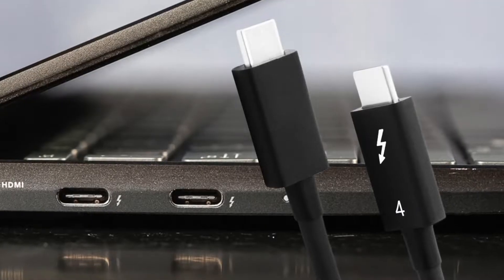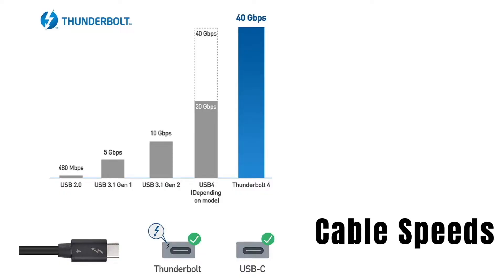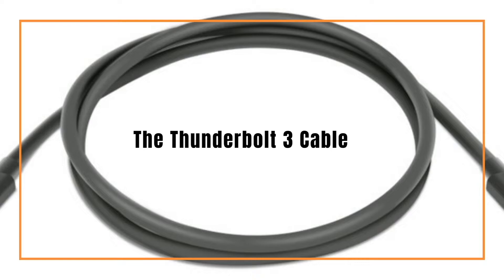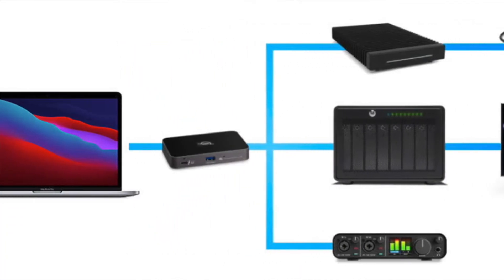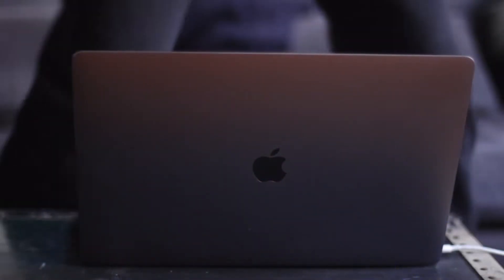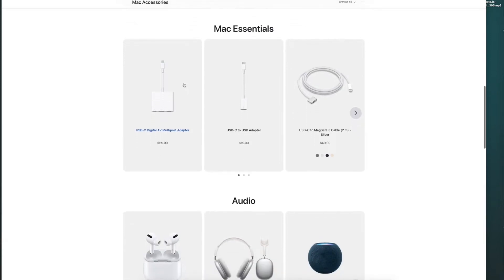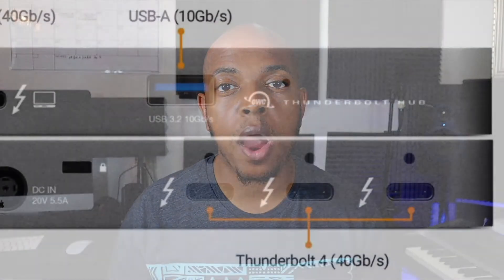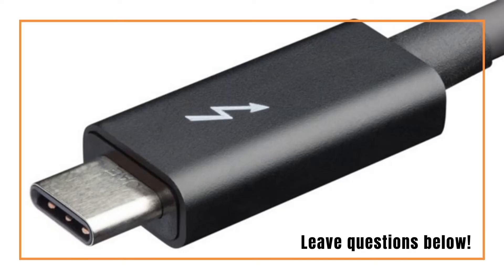Thunderbolt 4 Cable Vs Thunderbolt 3 Cable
In this video I talk about the Thunderbolt 3 vs. 4.  While it's easy to get these cables confused whether you're hooking these up to 4K monitors or 5K monitors or using other devices, both cables are very similar in nature and this video gives general information about each cable you should know.  Both cables also share the same USB-C connector.  Leave all comments and questions below!

Items I use in my video.

MUVEACOUSTIC bundle
FIFINE A6T mic
Canon EOS M50 Mark II
UBeesize 67" Camera Tripod
Neewer 2-Pack - Video Light